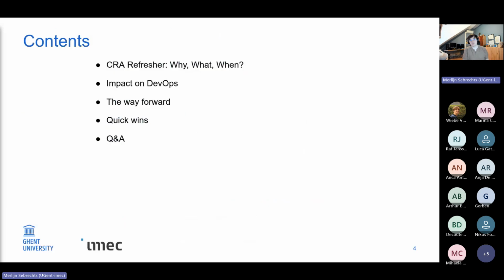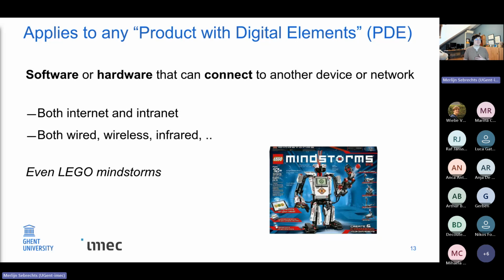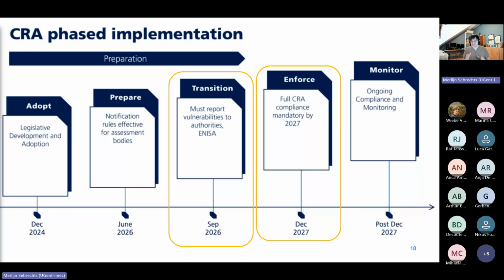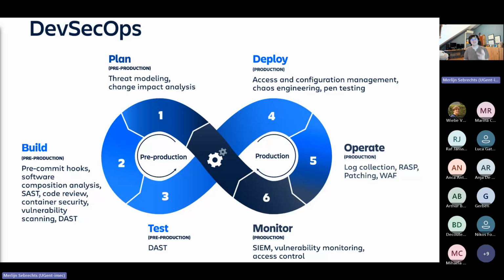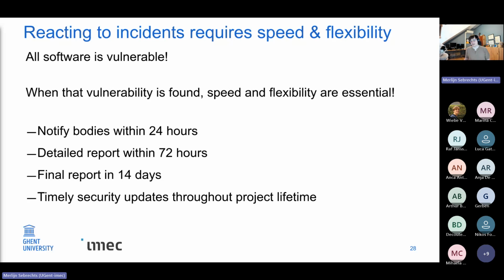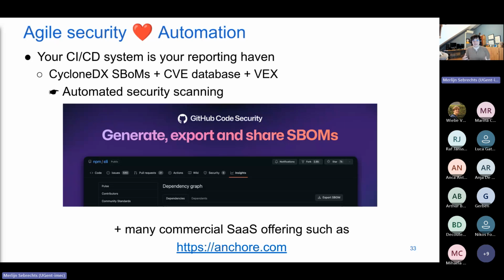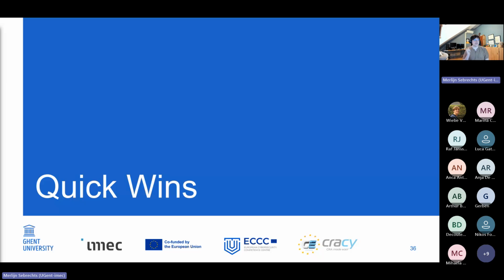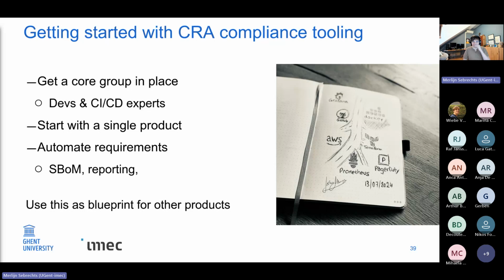How the CRA impacts DevOps culture - CRACY Webinar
From 2027 onwards, any software or device sold in the EU will have meet minimal cybersecurity requirements. This includes frequent security updates, supply-chain transparency, and vulnerability monitoring.

Depending on your DevOps culture, this might be very easy or very difficult to do. This webinar explains how team topologies need to adapt to cybersecurity demands.

This is supported by the CRACY project, funded by the European Union’s Digital Europe Programme under grant agreement No 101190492.